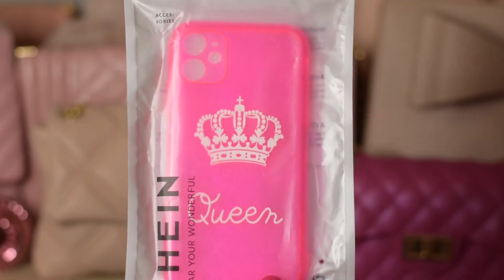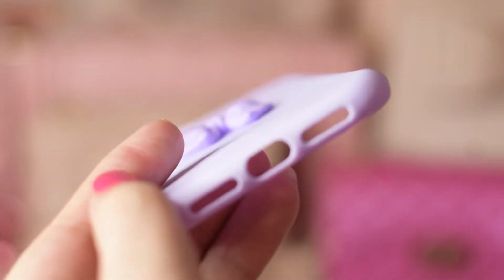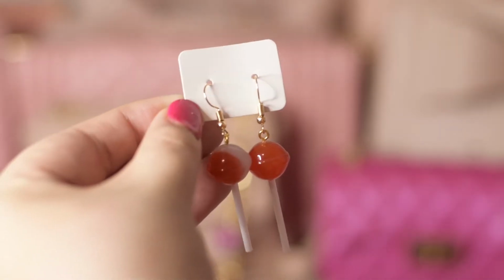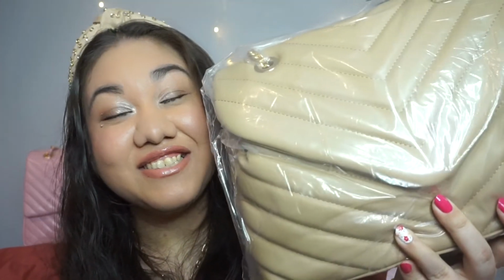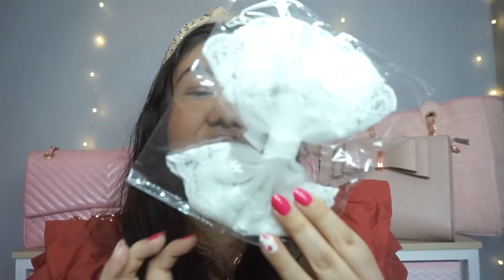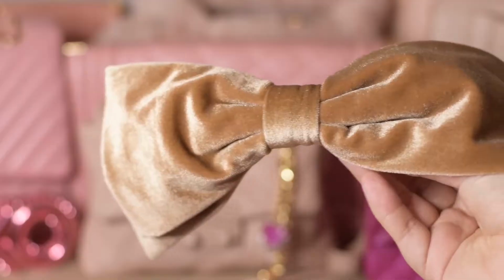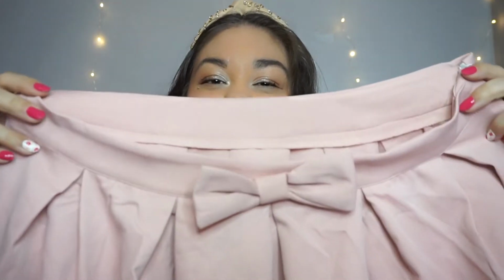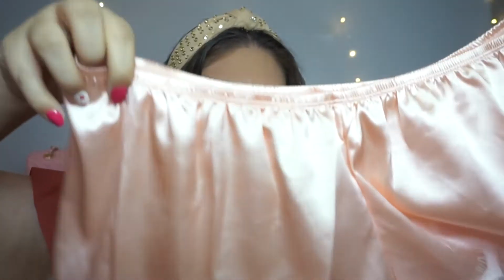Huge Shein Haul 2021 // Affordable Girly Finds iPhone Cases & Spring Accessories | fashionxfairytale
Hi Everyone! Today I'm sharing a Shein haul, unboxing, first impression and review of what I bought recently. I got a few clothing items, iPhone cases and pretty spring accessories which all are super affordable. I think the quality is quite okay for the price and maybe I'll be doing a full clothing haul soon. Enjoy!

Everything mentioned is linked below.

♡ Products Mentioned ♡
Phone Cases
Hot Pink Queen
Floral Pink Initial
Clear Purple Bows
Purple Bow
Pink Cherry
Pink Heart Lollipop

Hair Bows
Pink Fuzzy Bow
White Lace Bow
Beige Bow
Velvet Beige Bow

Jewelry
Red Lollipop Earrings
Bow Stud Earrings
Pearl Golden Necklace
Red Heart Sunnies

Bags
Nude Designer Inspired Dupe
Hot Pink Sparkly Clutch

Clothes
Pink Bow Skirt
3 Piece Robe Set

Top: Target
Headband: Amazon

♫ MUSIC ♫

Music by Athena Sorensen With The Merry Shout - The Little Things

xo Jackie